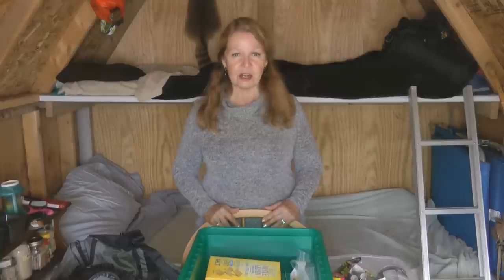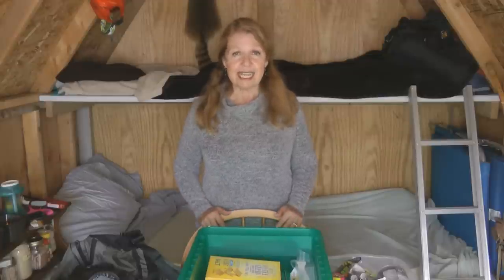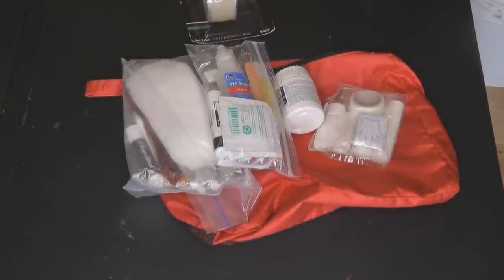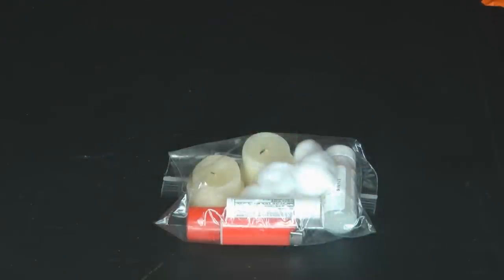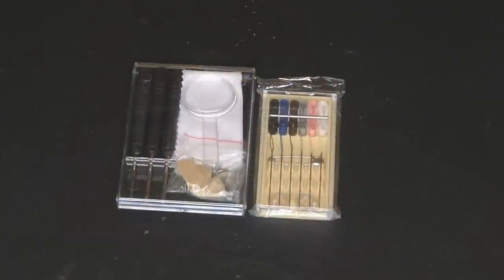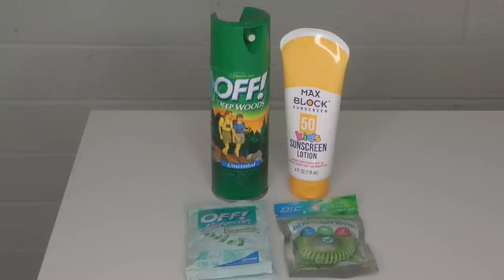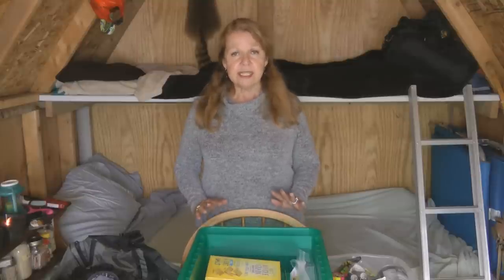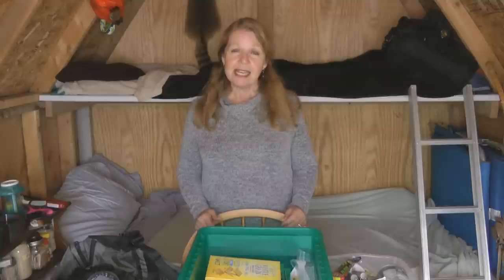Reset Your Prepping Emergency Gear Update Bug Out Bag Prepper Survival Checklist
Reset Your Prepping Emergency Gear Update Bug Out Bag Prepper Survival Checklist Tactical Backpack Bug Out Bag essentials, what to put in your 72 hour emergency kit, how to have your essential supplies ready to go, be ready to survive any crisis.  Update Your Bug Out Bag Get Home 72 Hour Emergency Kit for Fall or Spring.  Clean out update your bug out bag.  What do you need in your emergency kit, prepping gear, Bug Out Bag?  Add missing items, updated expired our outdated gear, upgrade to better high quality gear.  Evaluate each prepping emergency gear item, include essentials of clothing, food, water, first aid, shelter, hygiene, fire starting, flashlights, batteries, Eton Scorpion radio flashlight, tools, identification, cash.  Check expiration dates on the gear in your emergency bug out bag survival kit.  Include only essential survival prepping gear to make sure your bag is not too heavy.  Have cash and change, as there is a change shortage in the USA.  Get a 4 way water key sillcock plumbing tool, an emergency kit must have.  Make a budget for bug out supplies, gather supplies as you can afford it, and store them in a grab and go box, tote, duffle bag, or backpack.

★☆★ RECOMMENDED RESOURCES: ★☆★
Tactical Backpack
Life Bivy Bag
USB Rechargeable Flashlight
Ready Meals
Eton Scorpion Radio Flashlight USB
Emergency Blanket
Glow Sticks
Hand Warmers
Blastmatch fire starter
Multi Tool
Sillcock Water Key Tool
Aquatabs Water Purification
Shining Buddy Headlamp
Duct Tape
Strike Anywhere Matches
Poncho 10 pack
Strike a Fire

Reset Your Prepping Emergency Gear Update Bug Out Bag Prepper Survival Checklist Tactical Backpack Bug Out Bag essentials, what to put in your 72 hour emergency kit, how to have your essential supplies ready to go, be ready to survive any crisis.